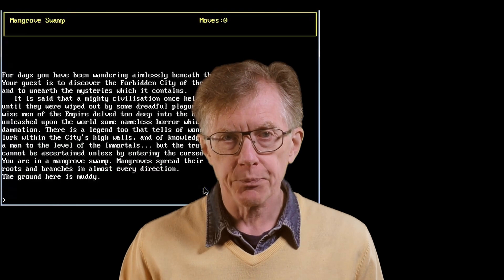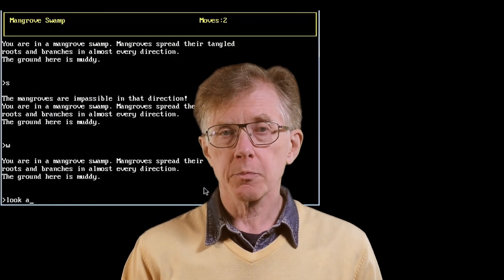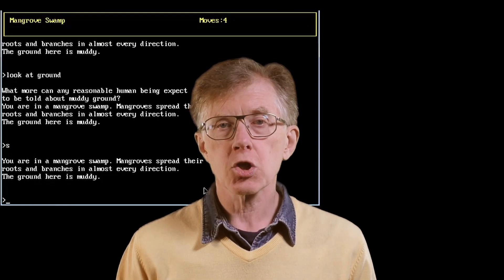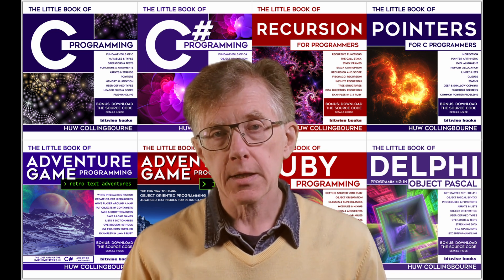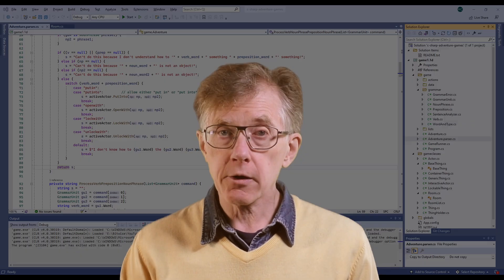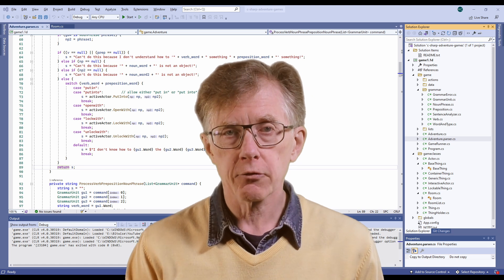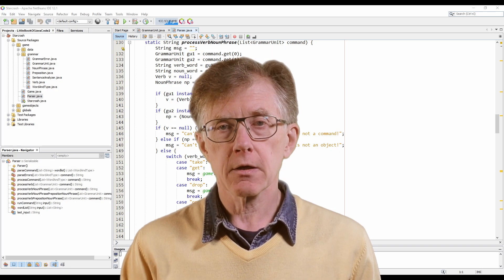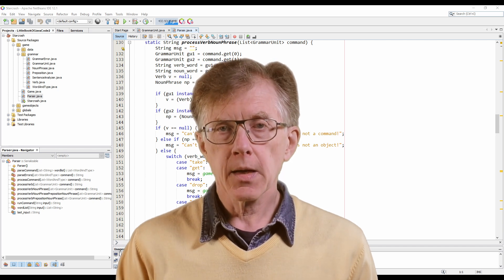Complete Course in Adventure Game Programming: Getting Started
Write a retro-style text adventure while learning object oriented coding techniques in C# and Java.

In this first video, I explain a bit about this course and what you will need to get started programming your own adventure games.